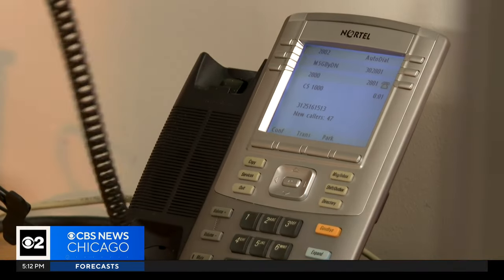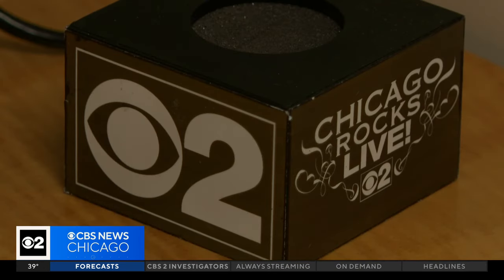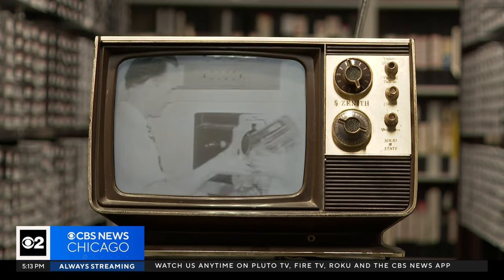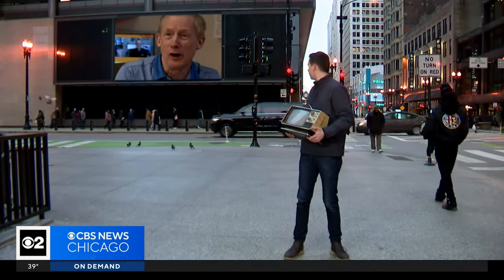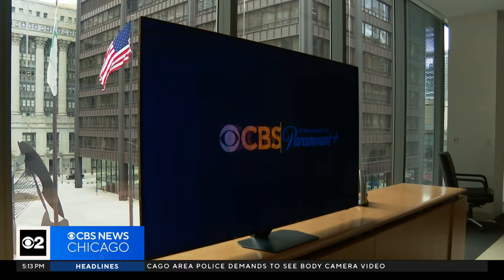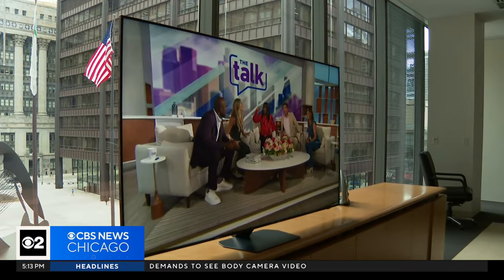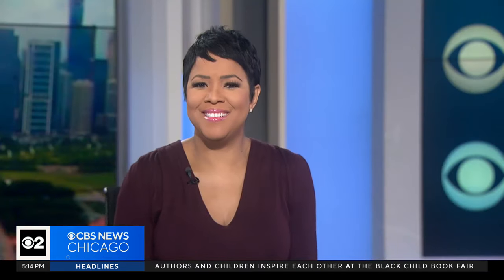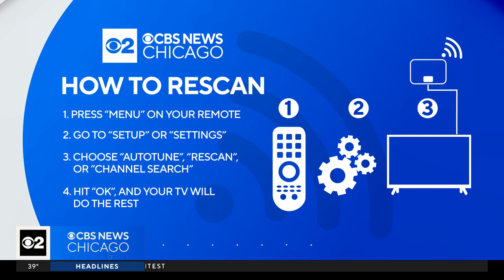The future of television is now at CBS 2 News Chicago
This station moved frequencies to upgrade its signal to NEXTGEN TV on February 5. If you use an antenna to watch TV, you now must rescan your television to continue receiving this channel. After this date, viewers with a NEXTGEN TV receiver will get an enhanced viewing experience. To learn more about the benefits of NEXTGEN TV, visit WatchNextGenTV.com. Cable, satellite and streaming viewers are not affected.